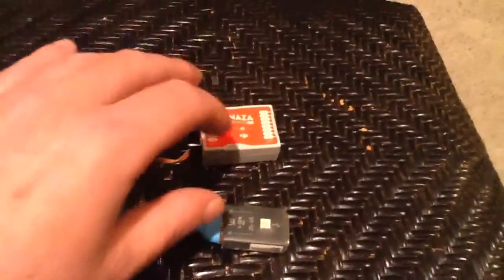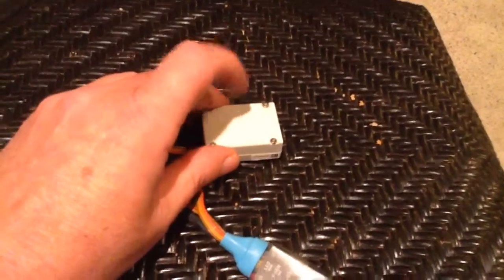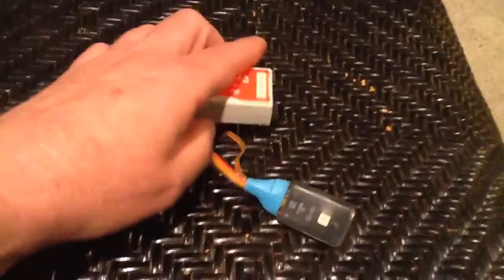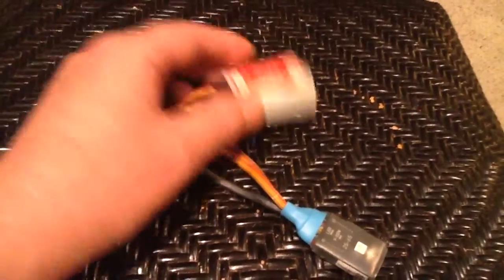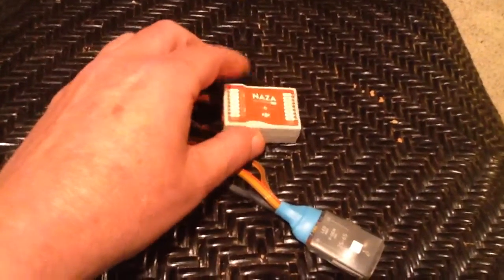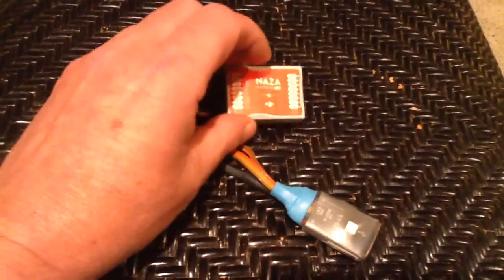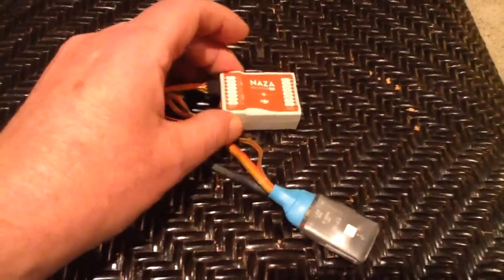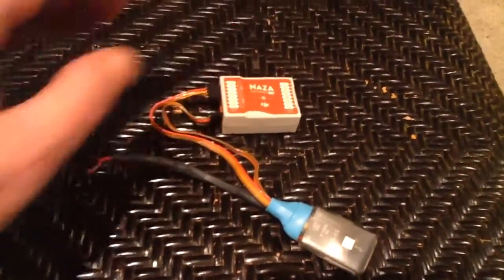Naza lite paint the inside of the case